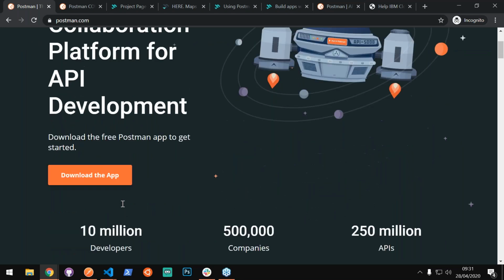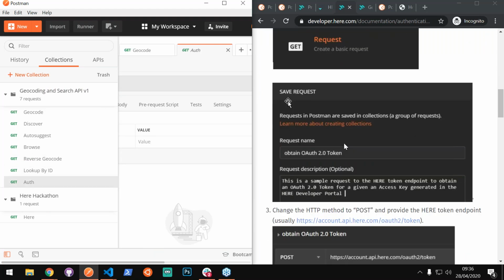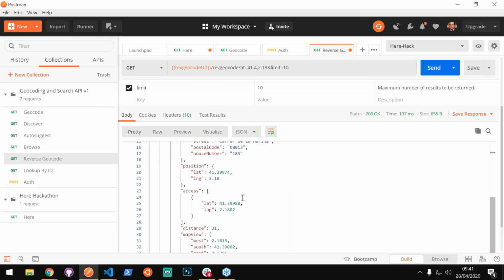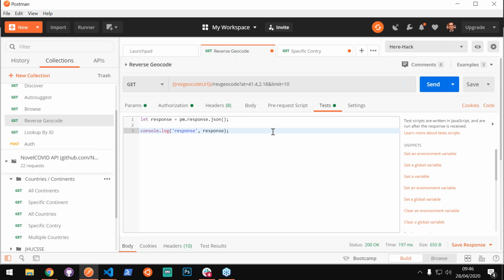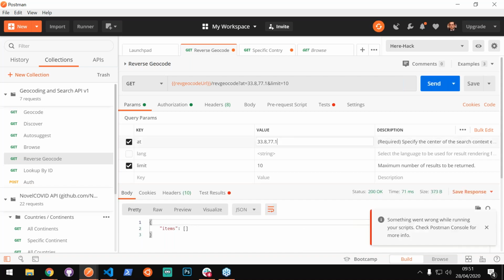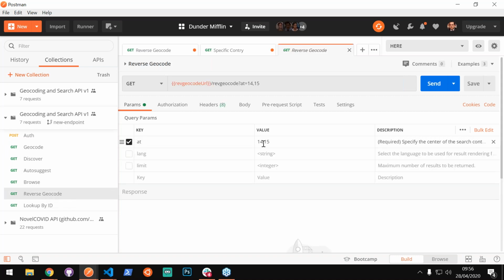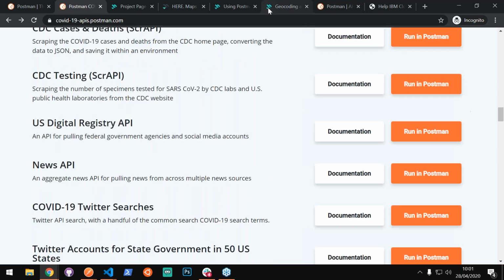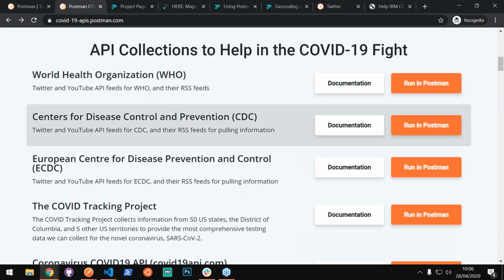14 - Overview of Postman and demo of APIs